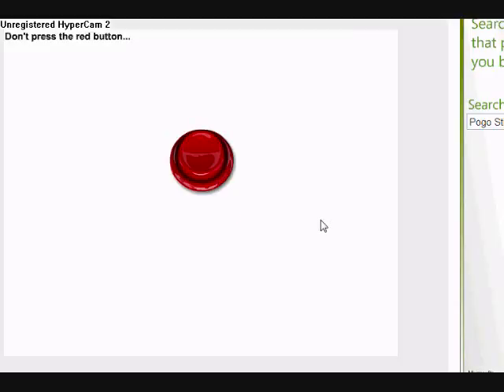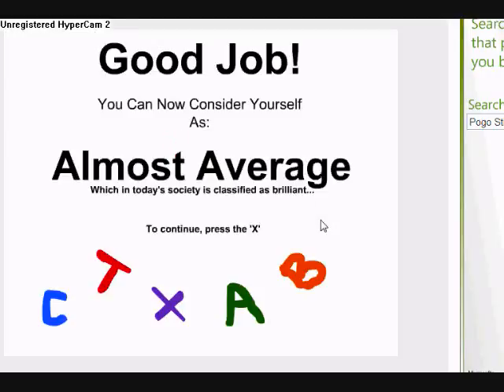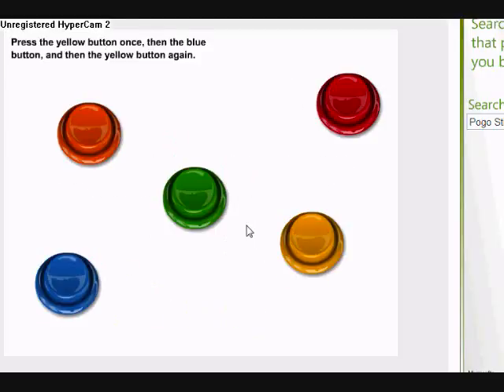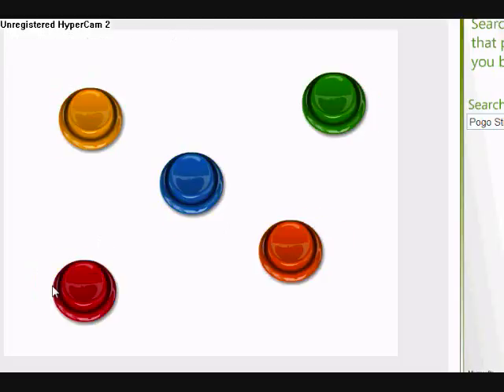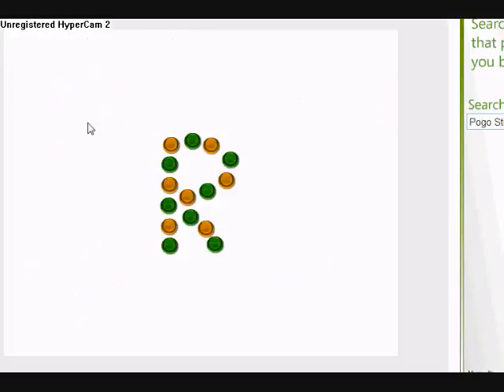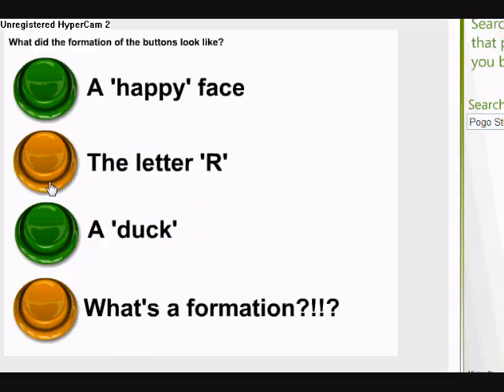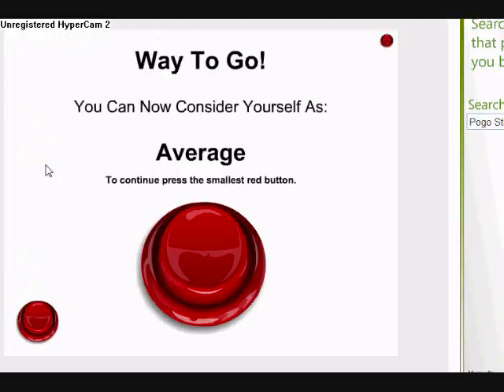The Idiot Test